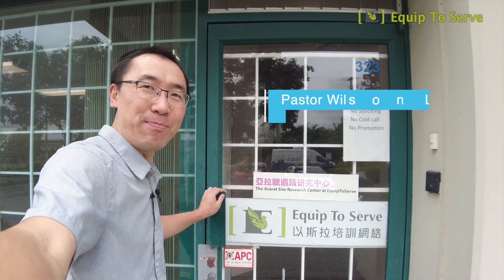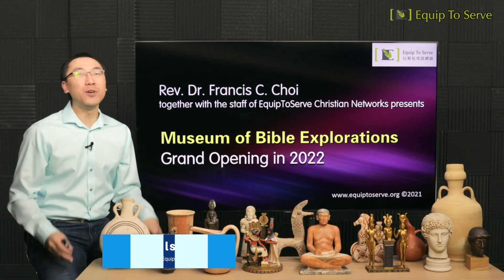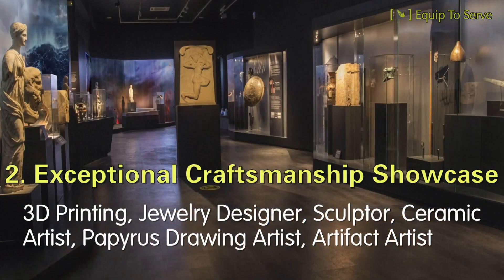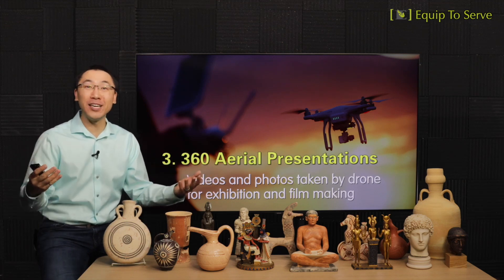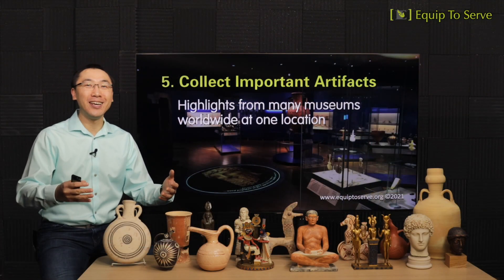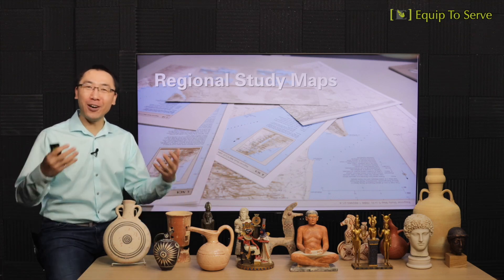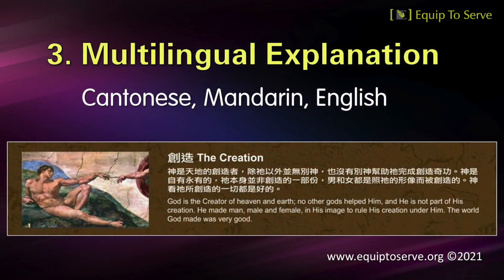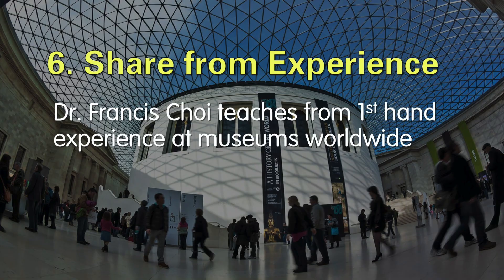【Museum of Bible Explorations: Live Update Ep2】+ Vision Review [Pastor Wilson Leung]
"Museum of Bible Explorations" presented by EquipToServe Christian Networks will open soon.  In the next few weeks, Pastor Wilson Leung will report live to share our latest updates with you all.  Please help us share this vision with pastors, seminary students, Sunday school teachers, fellowship counsellors, thank you!

【聖經探索博物館：直擊報導 Ep2】+ 異象重溫

請您繼續為我們的事工代禱，及用奉獻支持我們把未來的事工做得更好，為我們所信的福音齊心努力。網上奉獻：

以斯拉培訓網絡乃由一群基督徒組成，藉著時代資訊網絡及多媒體科技，將聖經、神學及事奉技巧，更有效地培訓信徒。